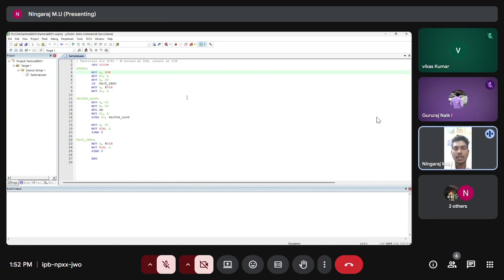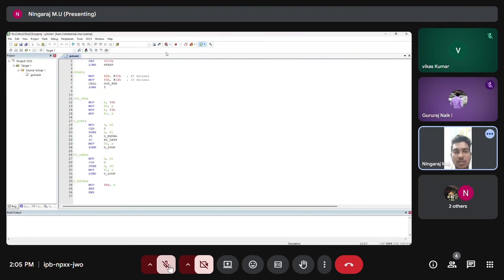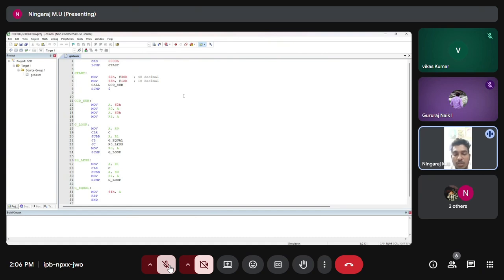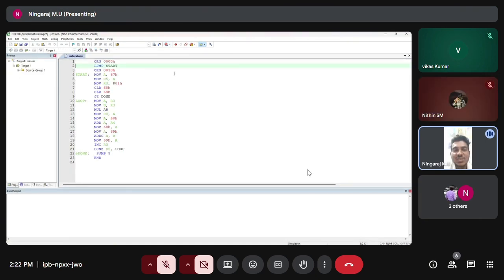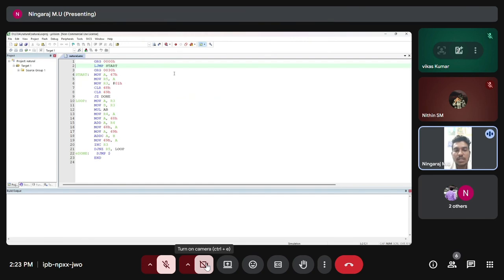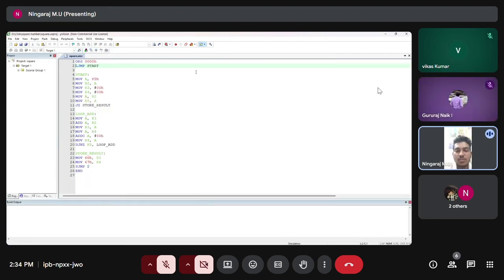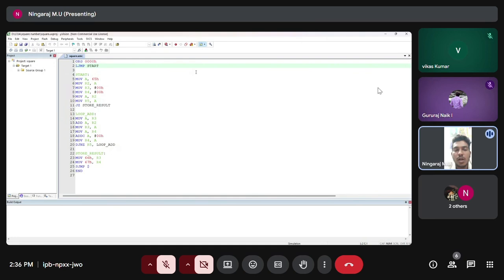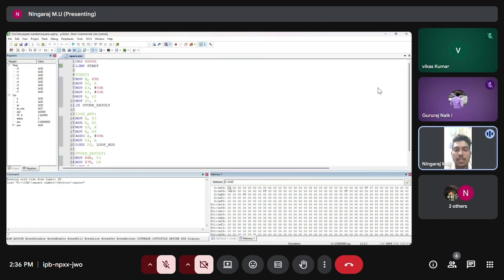Factorial Of a Number Senairo Using Java (COA) Ningaraj